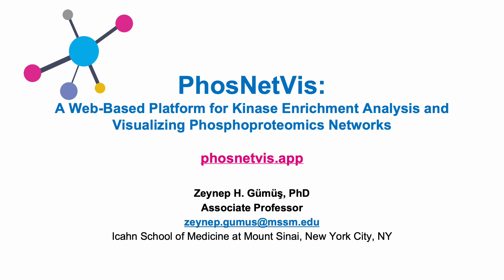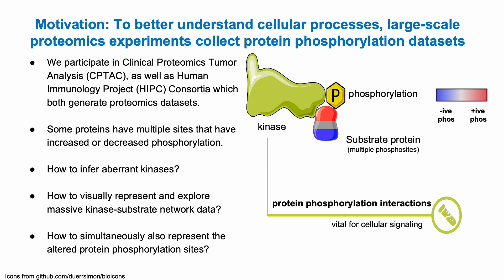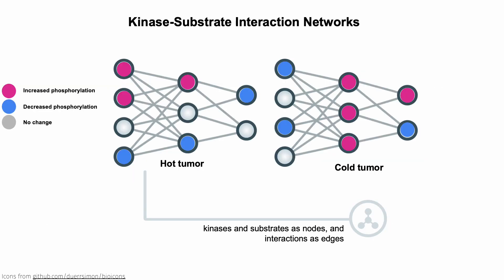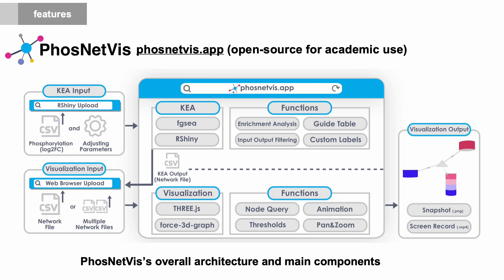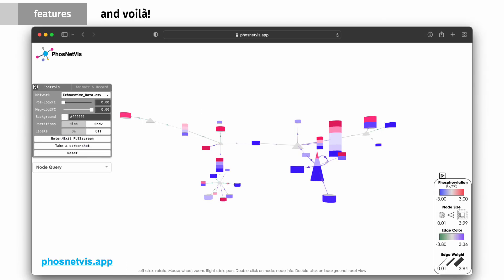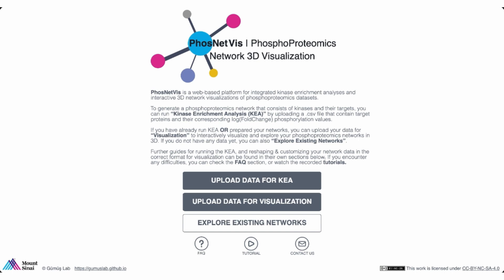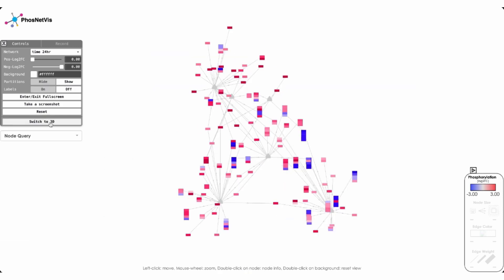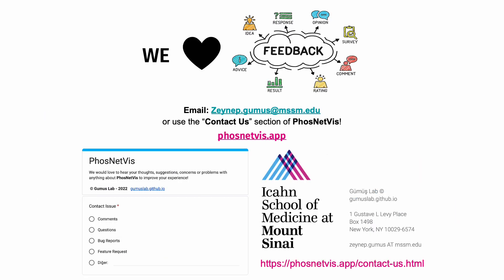PhosNetVis: A Web-Based Platform for Kinase Enrichment... - Zeynep Gümüş - BioVis - ISMB/ECCB 2023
PhosNetVis: A Web-Based Platform for Kinase Enrichment Analysis and Visualizing Phosphoproteomics Networks - Zeynep Gümüş - BioVis - ISMB/ECCB 2023